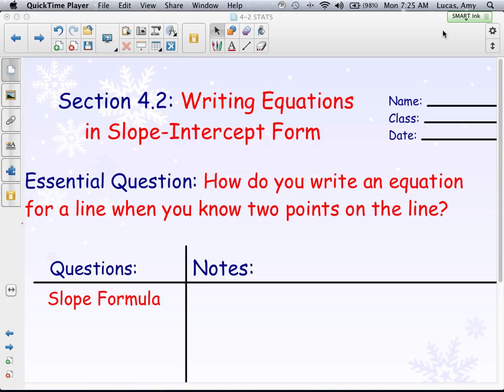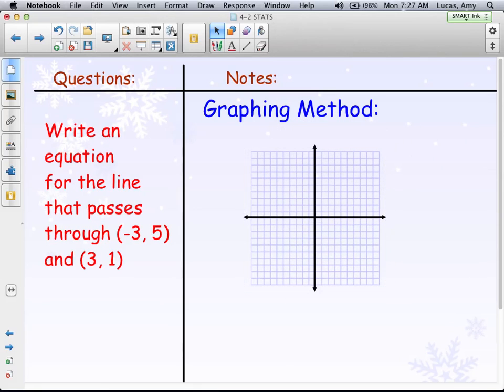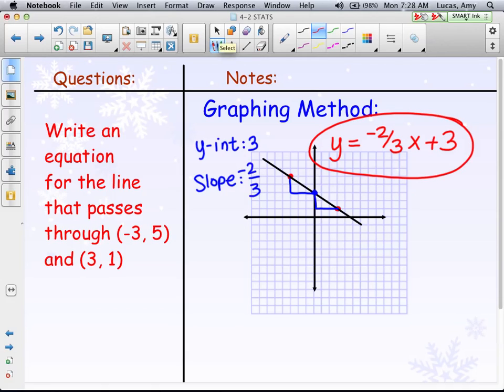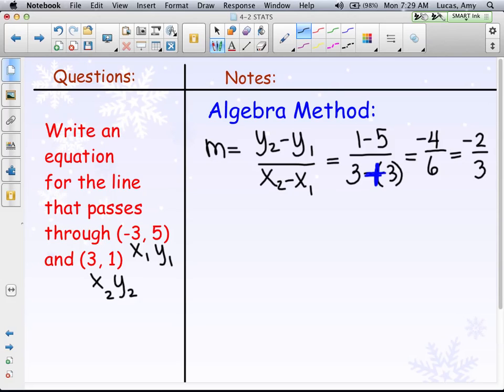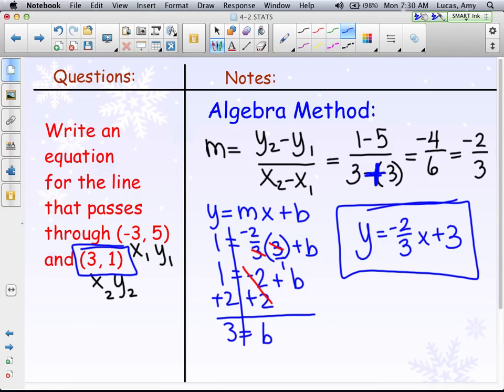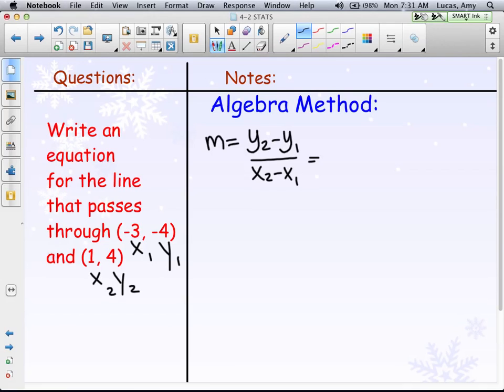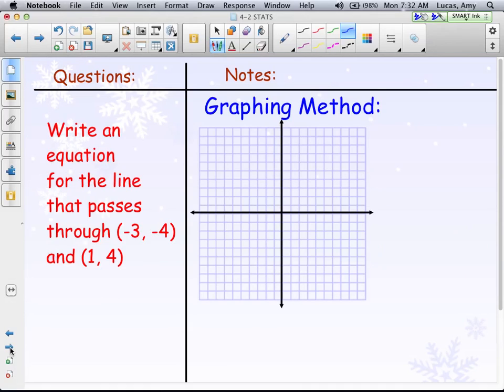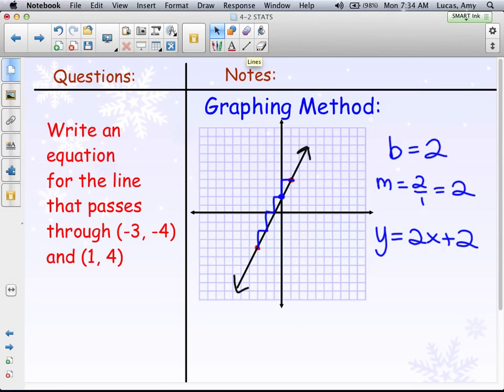Lesson 4-2 Stats Day 2